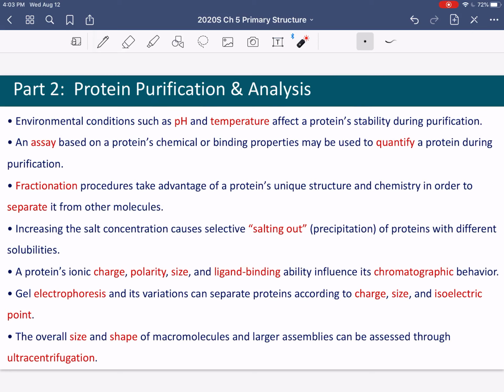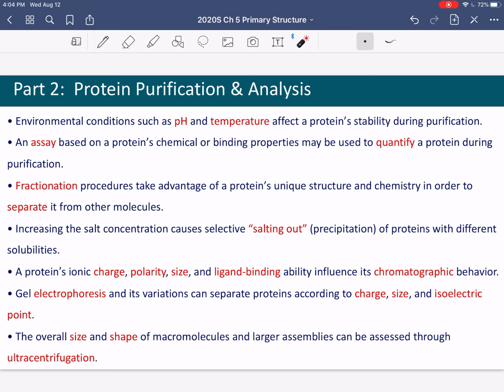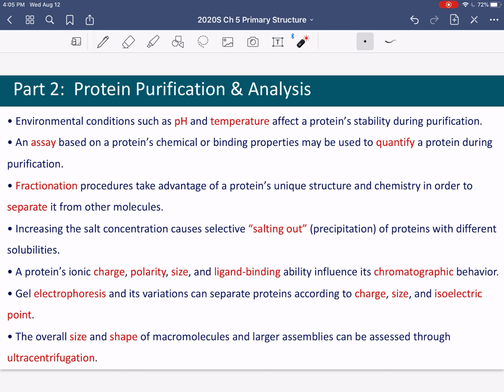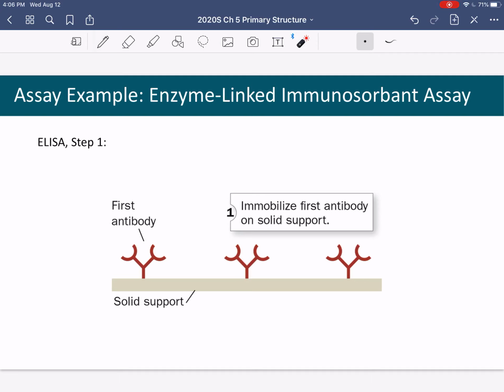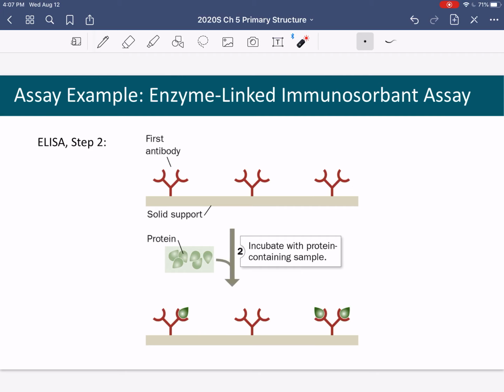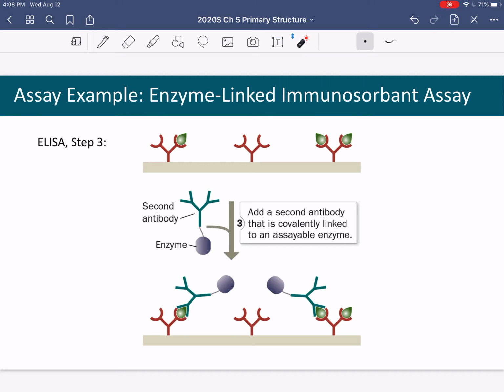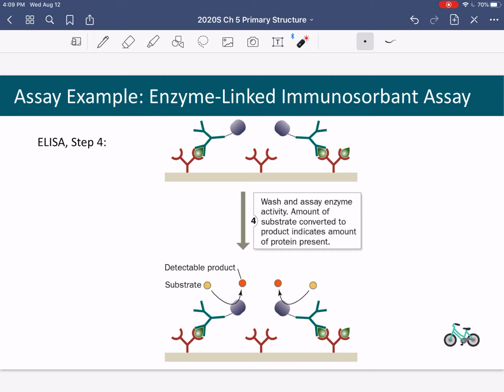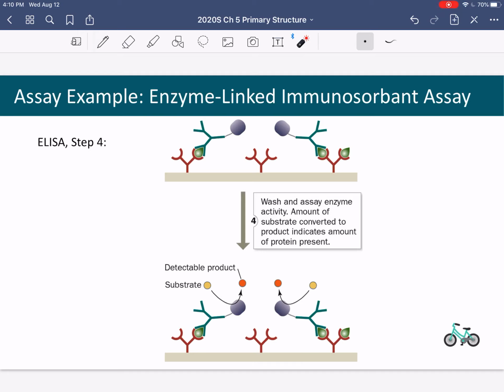AA Sequence 3